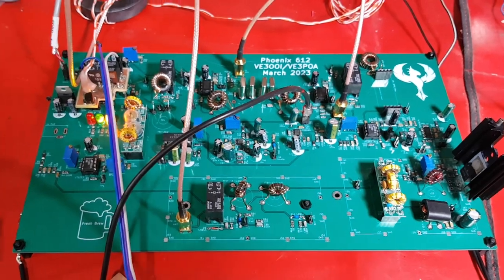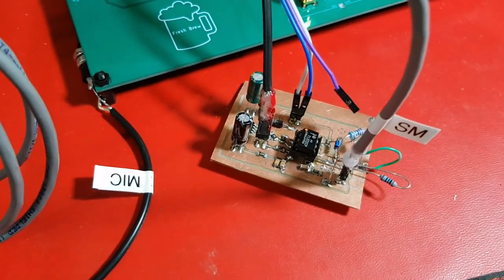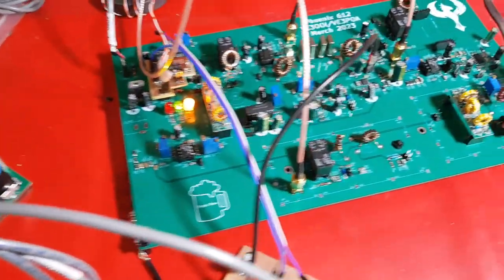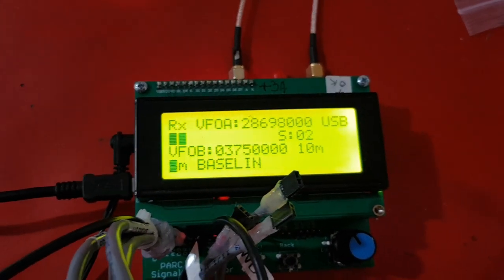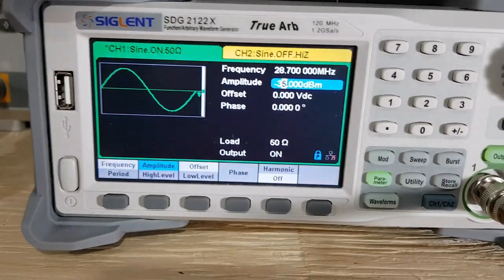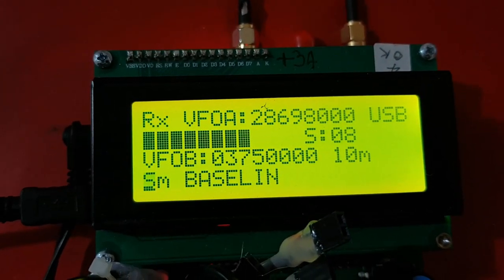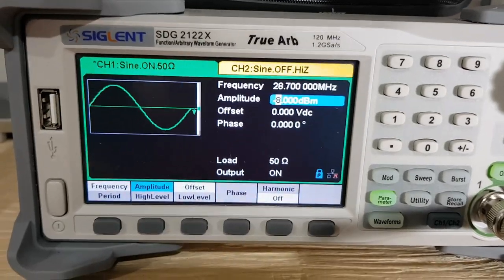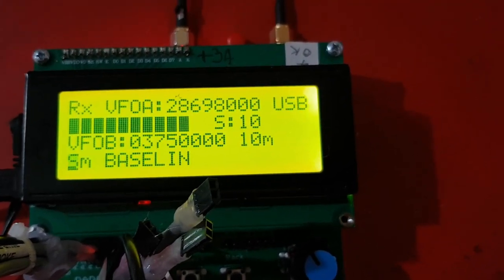Phoenix 612 Smeter Preliminary Testing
The Dueling 612 (D612) Transceiver was based on the N6QW’s Sudden 40 which was repurposed as a multiband transceiver.  While the D612 was somewhat of a success and demonstrated that the N6QW design could be converted into a multiband transceiver, it was abandoned due to the purity of power amp which did not meet Industry Canada requirements for spurious emissions.

The Phoenix 612 is the new redesigned D612 transceiver.  A PCB was generated by JLCPCB to reflect the new design.  Design artifacts, PCB layout and software located

This video is one of a series of videos summarizing the testing of the new Phoenix JLCPCB Board.